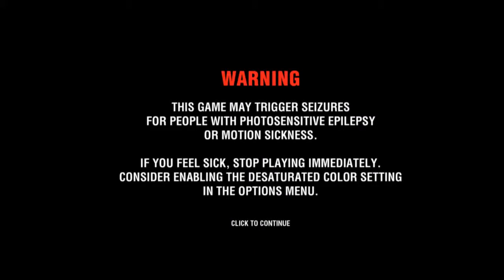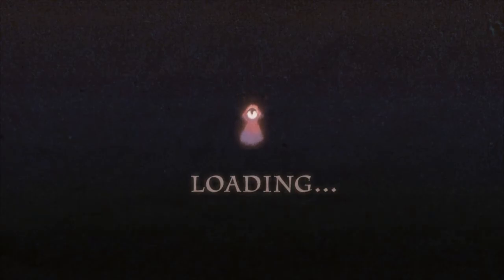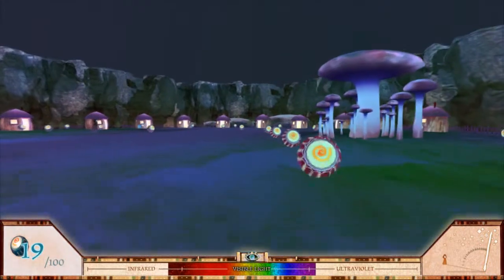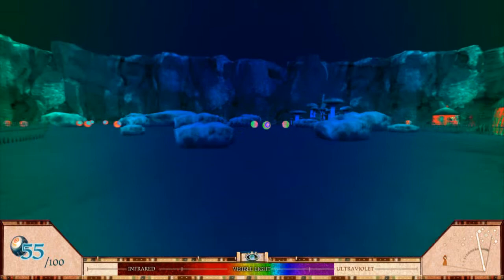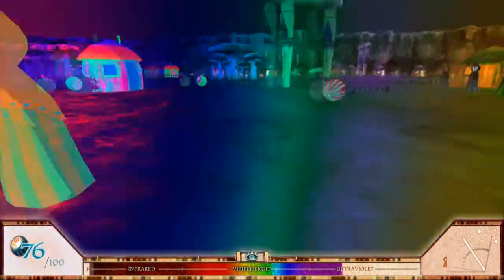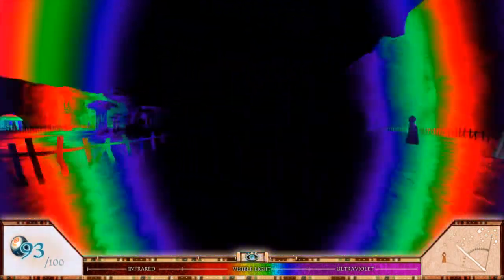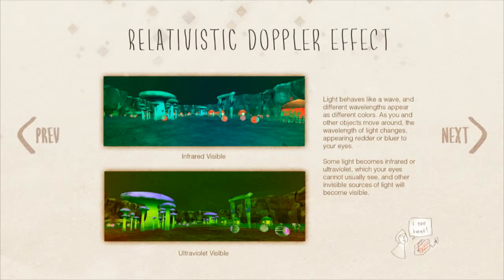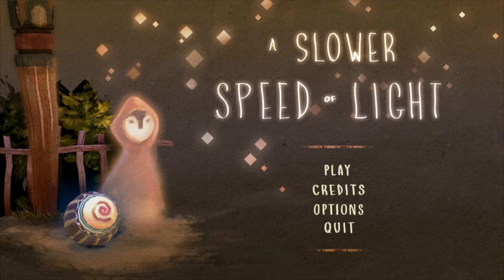A Slower Speed of Light - A Game by MITLabs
A Slower Speed of Light is a first-person game prototype in which players navigate a 3D space while picking up orbs that reduce the speed of light in increments. Custom-built, open-source relativistic graphics code allows the speed of light in the game to approach the player's own maximum walking speed. Visual effects of special relativity gradually become apparent to the player, increasing the challenge of gameplay. These effects, rendered in realtime to vertex accuracy, include the Doppler effect (red- and blue-shifting of visible light, and the shifting of infrared and ultraviolet light into the visible spectrum); the searchlight effect (increased brightness in the direction of travel); time dilation (differences in the perceived passage of time from the player and the outside world); Lorentz transformation (warping of space at near-light speeds); and the runtime effect (the ability to see objects as they were in the past, due to the travel time of light). Players can choose to share their mastery and experience of the game through Twitter. A Slower Speed of Light combines accessible gameplay and a fantasy setting with theoretical and computational physics research to deliver an engaging and pedagogically rich experience.